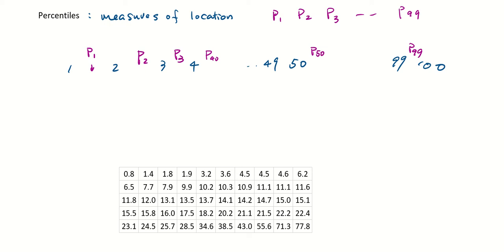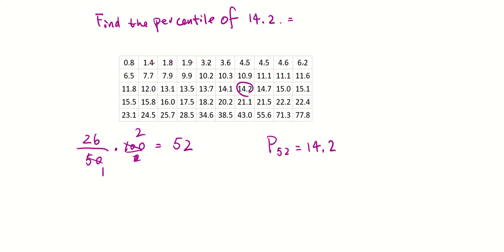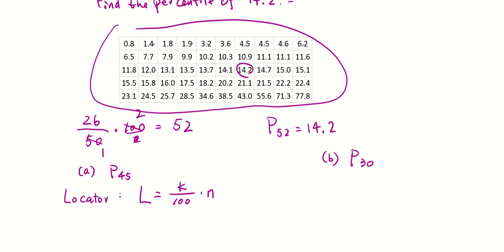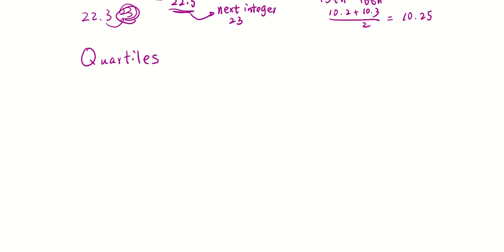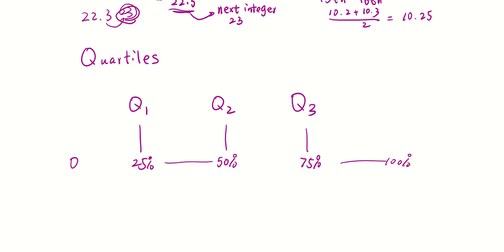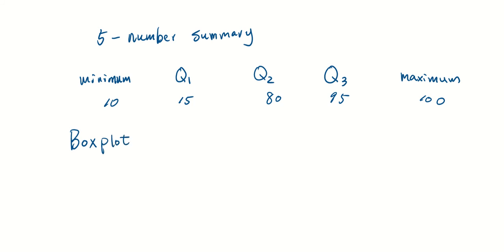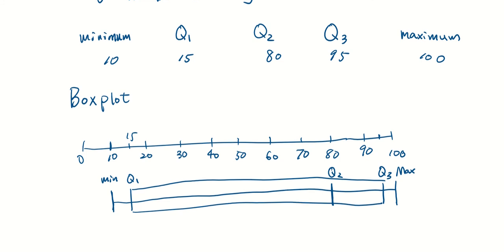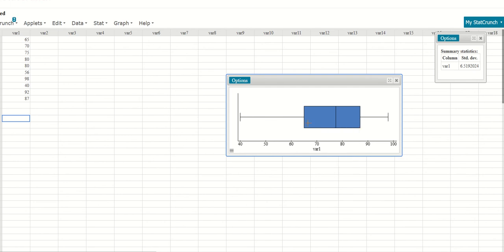Intro to Statistics: 3.3 (2) Percentile and Boxplot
1. How to convert a data value into a percentile?
2. How to convert a percentile into a data value?
3. Find the 5- number summary and boxplot by using StatCrunch.